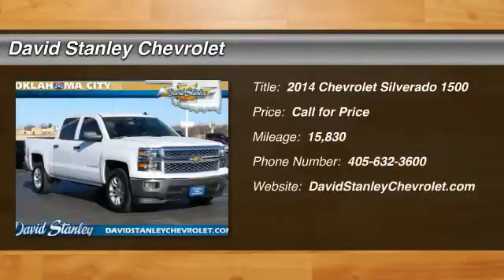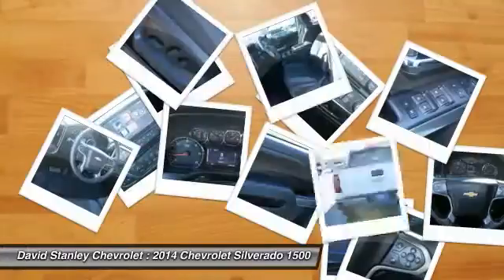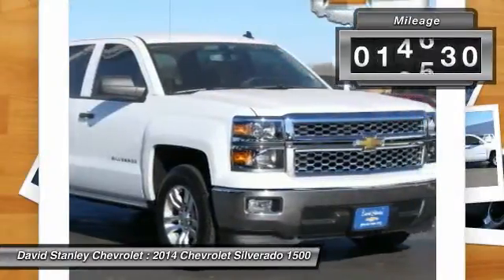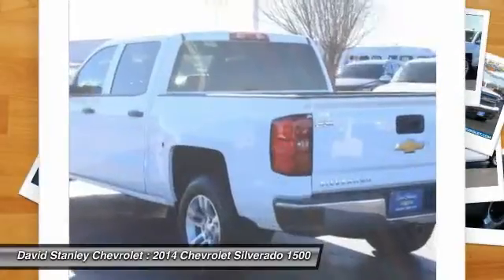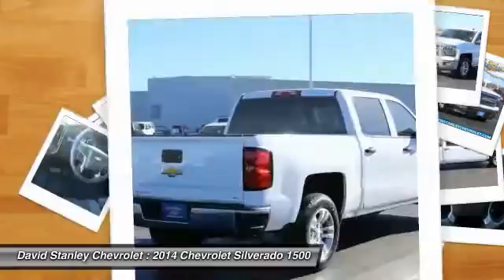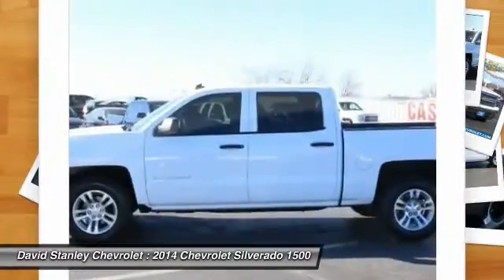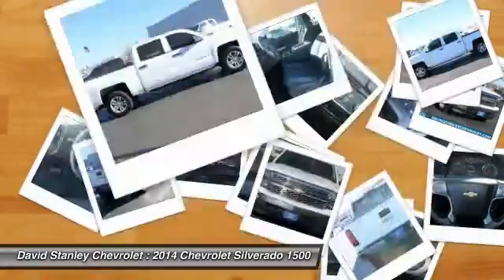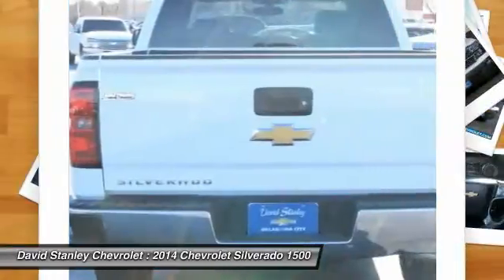2014 Chevrolet Silverado 1500 Oklahoma City OK 8175A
2014 Chevrolet Silverado 1500 LT

Your quest for a gently used truck is over. This great-looking 2014 Chevrolet Silverado 1500 has only had one previous owner, with a great track record and a long life ahead of it. An affordable and dependable Chevrolet, it's one of the most sought after used vehicles on the market because it NEVER lets owners down. It is nicely equipped with features such as 150 Amp Alternator, 3.23 Rear Axle Ratio, 4.2 Diagonal Color Display Driver Info Center, 40/20/40 Front Split Bench Seat, 4-Wheel Disc Brakes, 6 Speaker Audio System, 6 Speakers, ABS brakes, Air Conditioning, AM/FM radio: SiriusXM, Black Power Adjustable Heated Outside Mirrors, Bluetooth® For Phone, Bumpers: chrome, CD player, Cloth Seat Trim, Color-Keyed Carpeting w/Rubberized Vinyl Floor Mats, Compass, Deep-Tinted Glass, Delay-off headlights, Driver & Front Passenger Illuminated Vanity Mirrors, Driver door bin, Driver vanity mirror, Dual front impact airbags, Dual front side impact airbags, Electronic Stability Control, Emergency communication system, EZ Lift & Lower Tailgate, Front anti-roll bar, Front Center Armrest w/Storage, Front Chrome Bumper, Front reading lights, Front wheel independent suspension, Fully automatic headlights, Heated door mirrors, Illuminated entry, Leather Wrapped Steering Wheel w/Cruise Controls, Low tire pressure warning, Manual Tilt Wheel Steering Column, MP3 decoder, Occupant sensing airbag, OnStar 6 Months Directions & Connections Plan, Outside temperature display, Overhead airbag, Overhead console, Panic alarm, Passenger door bin, Passenger vanity mirror, Power door mirrors, Power steering, Power windows, Power Windows w/Driver Express Up, Premium audio system: Chevrolet MyLink, Radio data system, Radio: AM/FM Audio System w/Chevrolet MyLink, Rear 60/40 Folding Bench Seat (Folds Up), Rear Chrome Bumper, Rear reading lights, Rear seat center armrest, Rear step bumper, Rear Wheelhouse Liners, Remote Keyless Entry, Remote keyless entry, Single Slot CD/MP3 Player, SiriusXM Satellite & HD Radio, Speed control, Speed-sensing steering, Split folding rear seat, Steering Wheel Audio Controls, Steering wheel mounted audio controls, Tachometer, Tilt steering wheel, Traction control, Trip computer, Variably intermittent wipers, Voltmeter, and Wheels: 17 x 8 Bright Machined Aluminum. AS LOW AS 1.9% FINANCING AVAILABLE!!! We offer more for your trade in than anyone in this great state of Oklahoma!!! Come to the largest pre-owned dealership in the southwest United States.